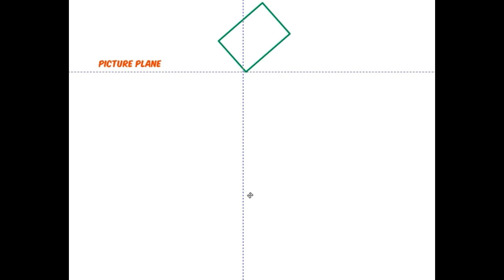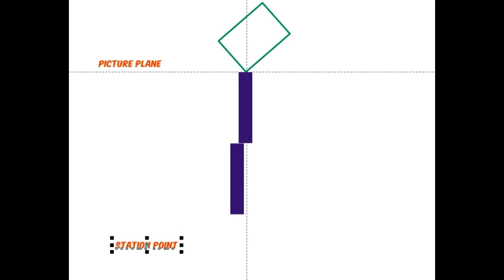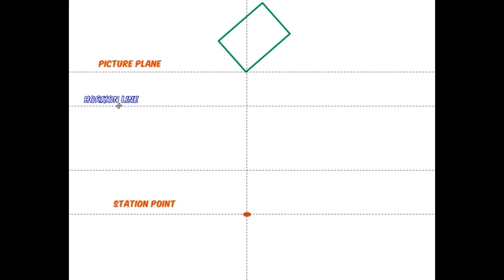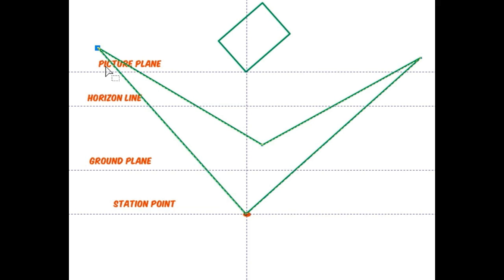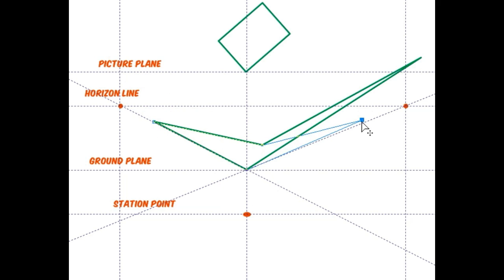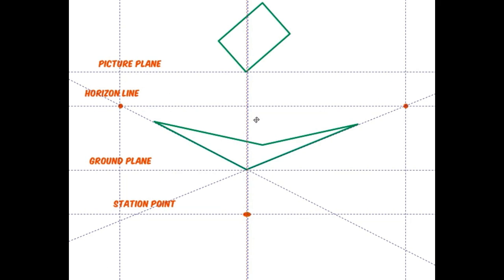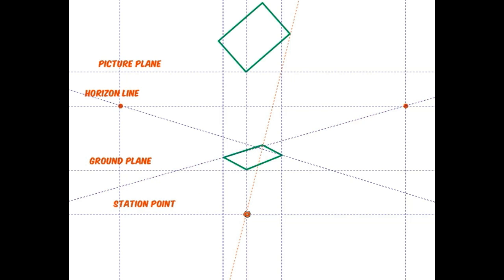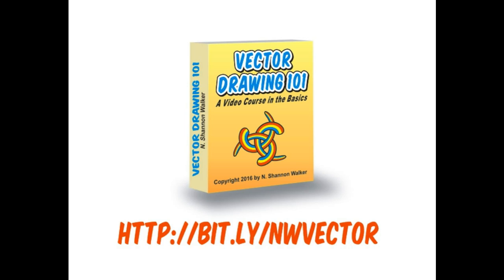Perspective Drawing From a Plan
Tutorial for creating a perspective drawing from a floor plan.